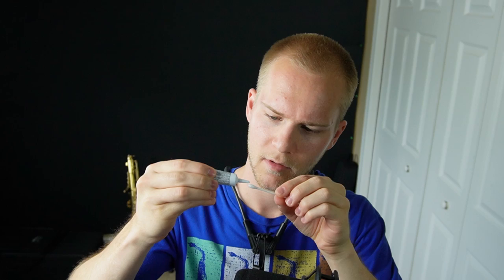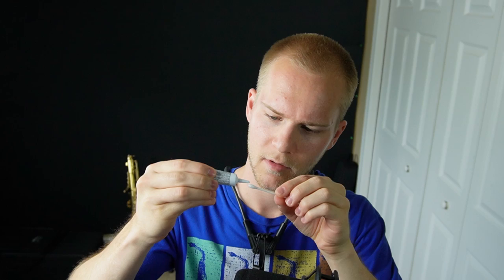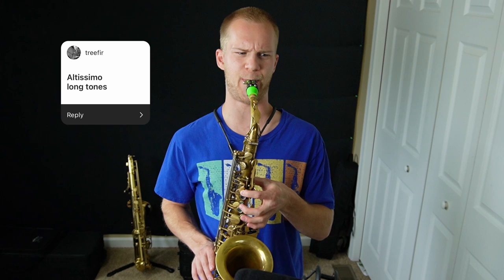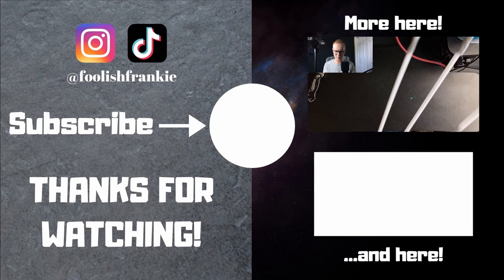Numbing my mouth then playing saxophone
I went to the dentist and they numbed my mouth, so I had the idea to put Orajel on my lip and try to play saxophone😂 Enjoy!